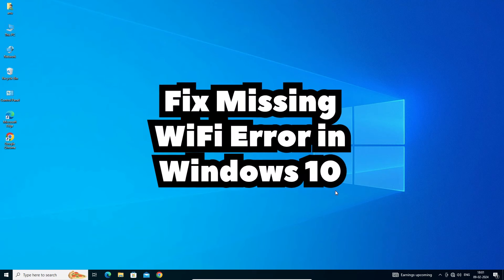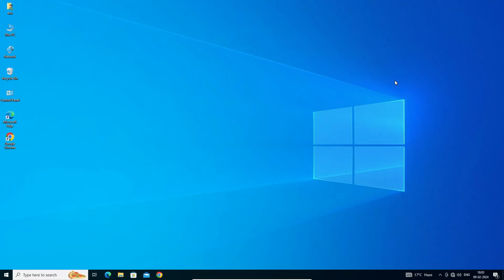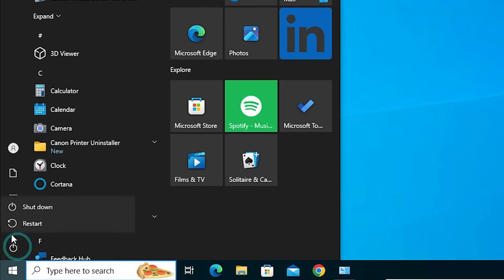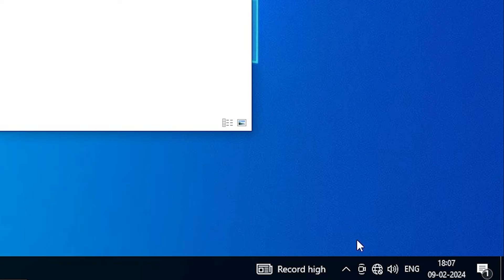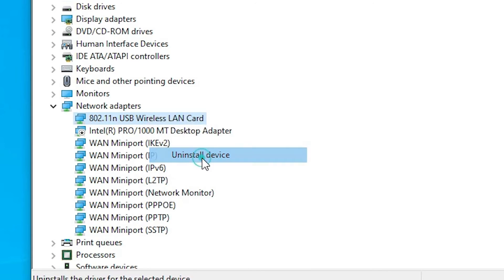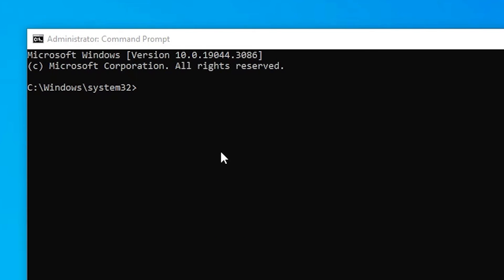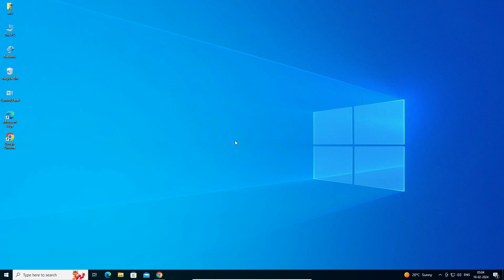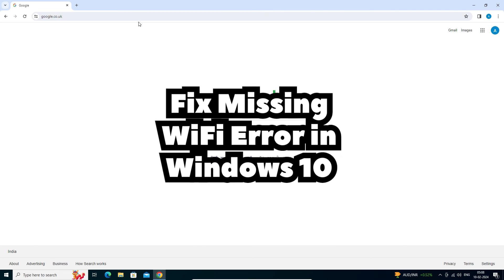How to Fix WiFi Not Showing in Settings on Windows 10 | Fix Wireless Adapter Missing Error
In this troubleshooting guide, learn how to fix the frustrating issue of WiFi not showing up in Settings on Windows 10. If you're encountering the "Wireless Adapter Missing" error or if your WiFi mysteriously disappeared, this video is for you. Follow these step-by-step solutions to get your wireless connection back and resolve the missing WiFi problem on your Windows 10 PC or Laptop.

🔍 Topics Covered:
Introduction to WiFi Not Showing Issue
Checking Hardware and Connections
Updating Wireless Network Drivers
Enabling Wireless Adapter in Device Manager
Troubleshooting Network Services
Running Windows Network Troubleshooter
Resetting Network Settings
Additional Tips for WiFi Connection Issues

🚀 Timestamps:
00:00 - Introduction
00:17 - Error Wifi is not Showing in Windows 10 Settings
01:49 - Check problem with your hardware Network Adapter card or Windows 10 operating system has problem
01:37 - Reset Internet Options in Windows 10
02:24 - start Wireless Auto Config Service (wlan) in windows 10
03:30 - How to Enable & Disable Wifi Network connection
04:34 - update Wi-Fi drivers in Windows 10
05:53 - Power Management Settings for Wi-Fi connection in device manager
06:20 - uninstall and reinstall Wi-Fi drivers in Windows 10 operating system
07:15 - Wi-fi network reset in Windows 10 PC or laptop
08:04 - Reset Wi-fi IPv4 in Windows 10 PC or laptop
09:06 - download and install Wifi drivers in Windows 10 PC or Laptop
10:31 - enable all in system conflicts to fix your Wifi issue
11:00 - check Wifi is working or not in your Windows 10 operating system
11:27 - Conclusion

🛠️ Additional Notes:
Ensure that your device has the latest Windows updates installed.
Perform these troubleshooting steps carefully, and if needed, seek professional assistance.